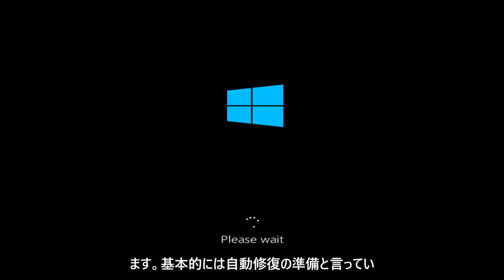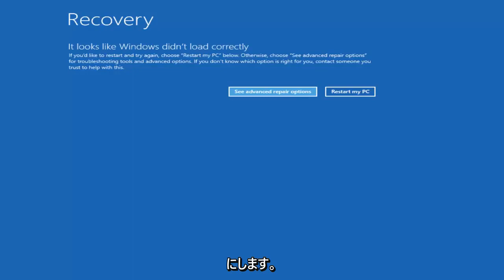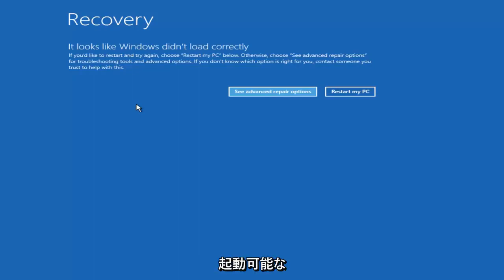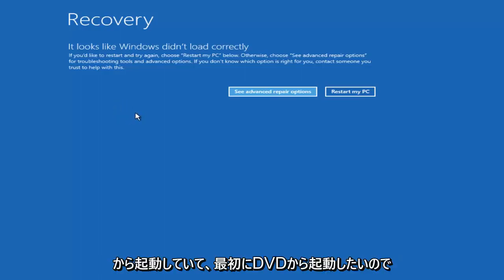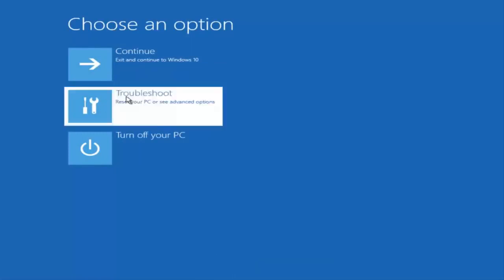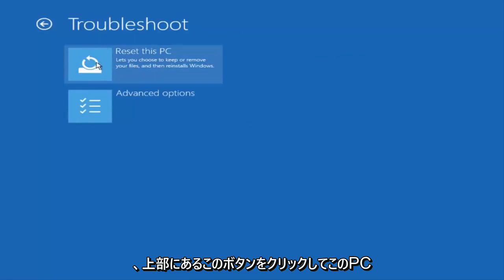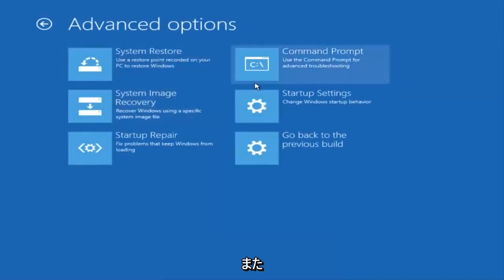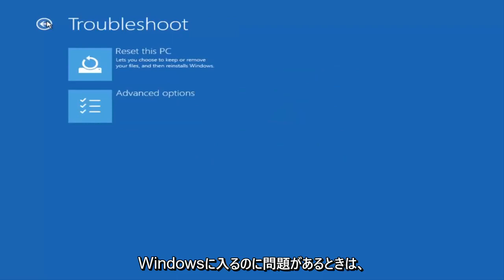対処法：Windows 10「自動修復を準備しています」真っ黒問題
自動修復の準備中 Windows 10 スタック - 修復方法.

このチュートリアルで対処する問題:
自動修復の準備
自動修復ループの準備
自動修復HPを準備中
自動修復の準備中 Windows 10 スタック
自動修復レノボの準備
自動修復ウィンドウ 10 hp の準備
自動修復を準備してから黒い画面
自動修復と黒い画面の準備
自動修復asusラップトップの準備
ラップトップを落とした後の自動修復の準備

このチュートリアルは、Windows 11 および Windows 10 オペレーティング システムを実行しているコンピューター、ラップトップ、デスクトップ、およびタブレットに適用されます。すべての主要なコンピューター メーカー (Dell、HP、Acer、Asus、Toshiba、Lenovo、Samsung) で動作します。